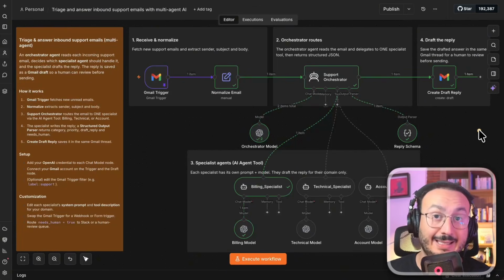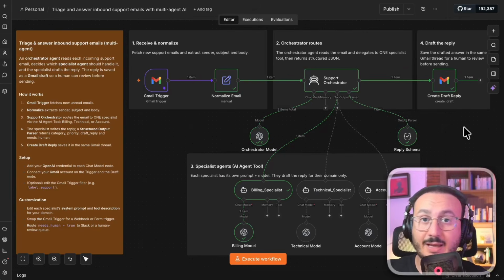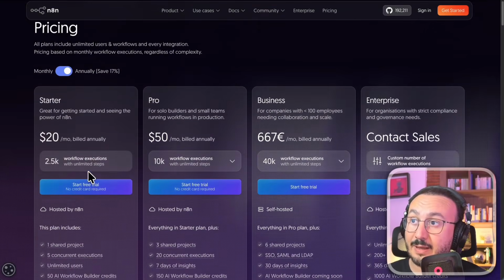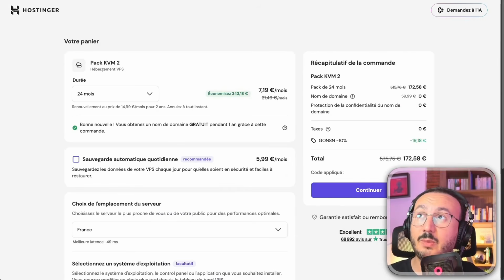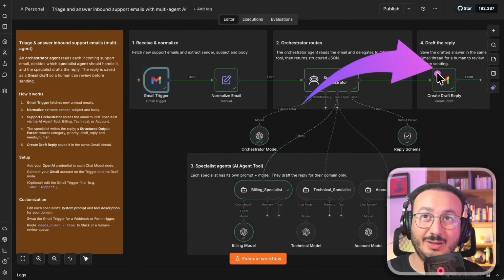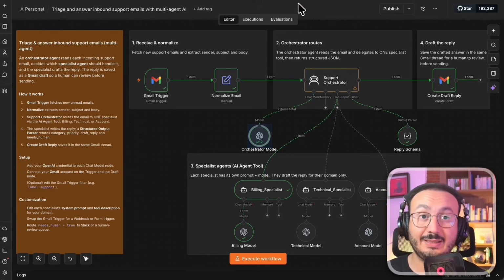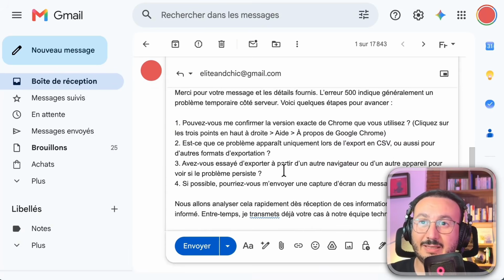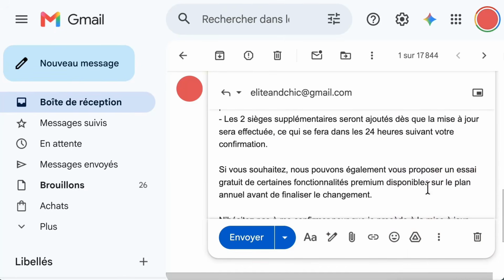One AI Agent Is Not Enough (The Multi-Agent Method with n8n)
A single AI agent is not always enough...

In this video, I'll show you how to build a real multi-agent architecture in n8n that can automatically delegate tasks to multiple specialized AI agents.

You'll learn how to create an n8n workflow with an orchestrator agent that analyzes incoming emails and routes them to the appropriate specialist: billing, technical support, account management, or subscriptions.

⏱ TIMESTAMPS:

00:00 - Introduction to the Multi-Agent Workflow with n8n
04:08 - How to Get an Unlimited n8n Server Easily
07:47 - Understanding the Complete Multi-Agent Workflow Architecture
09:11 - Automated Test: Email → Billing Specialist
12:23 - Automated Test: Email → Technical Specialist
16:24 - Automated Test: Email → Account Specialist